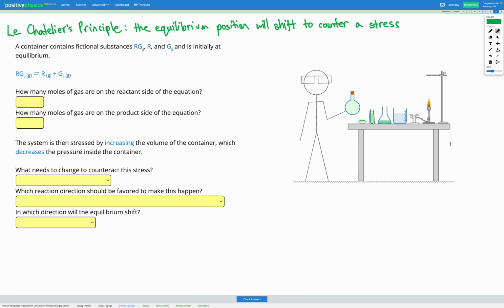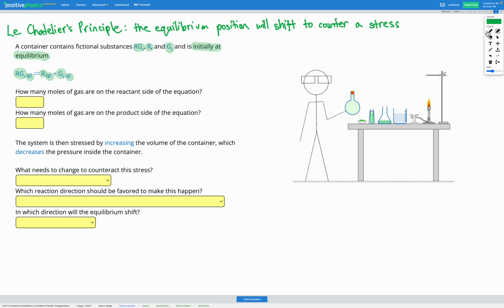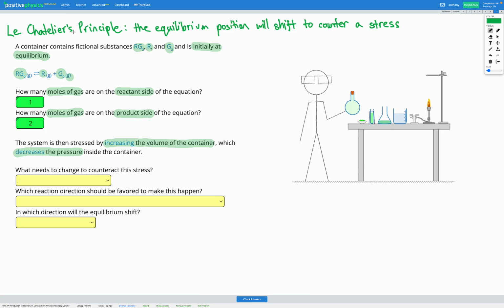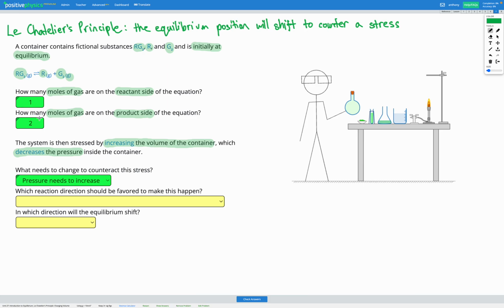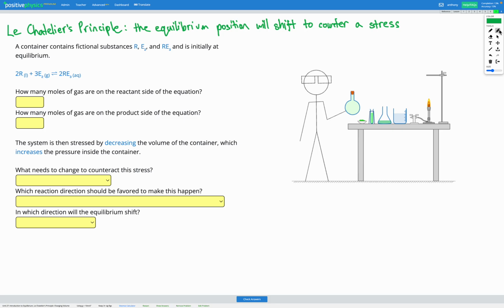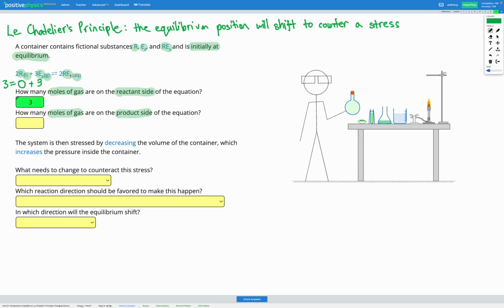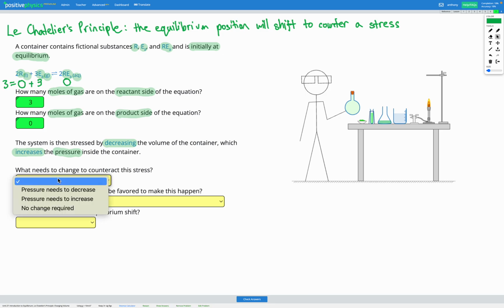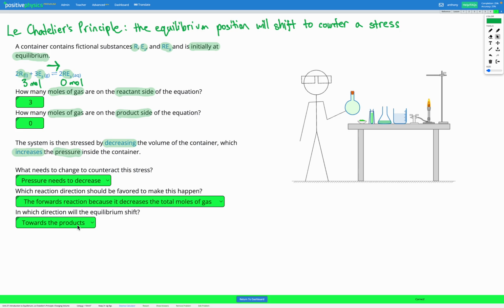Chemistry - Introduction to Equilibrium - Le Chatelier's Principle: Changing Volume